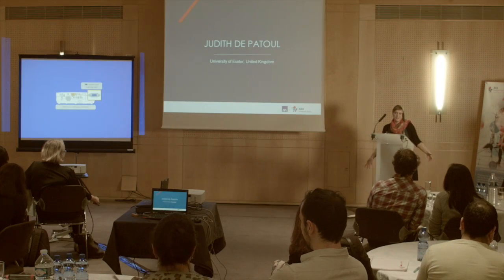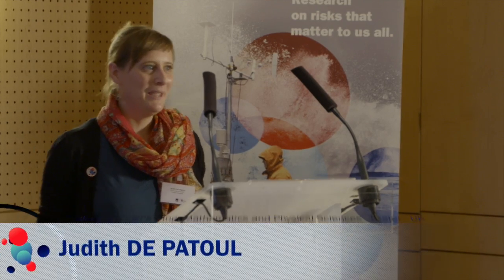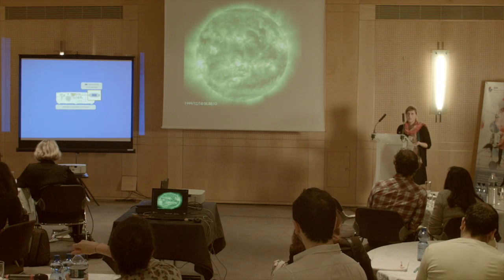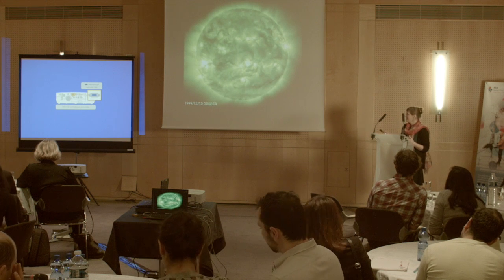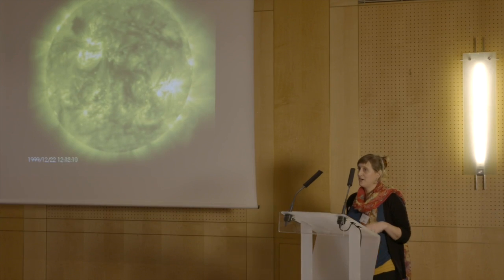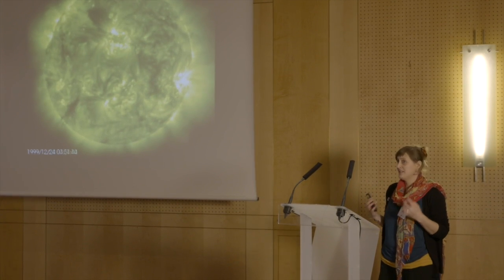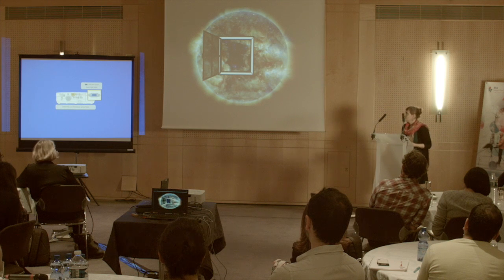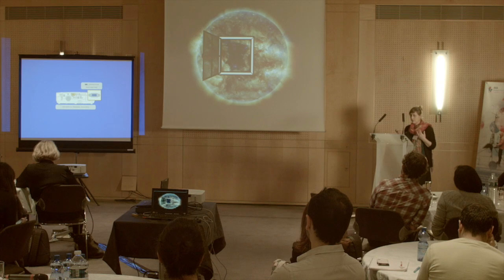Judith de Patoul - Fast solar wind from coronal holes to interplanetary space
My research focuses on: The major source of changes in space weather is the Sun that expands into interplanetary space through its solar wind. Space weather disturbances can impact the Earth and pose critical risk to our modern technologies. For a functional forecast of space weather, it is necessary to elucidate the solar phenomena that generate and contribute to the solar wind.